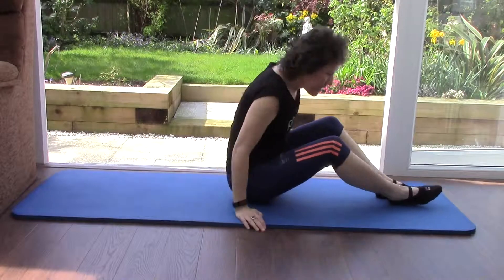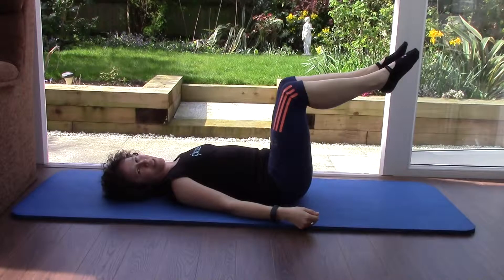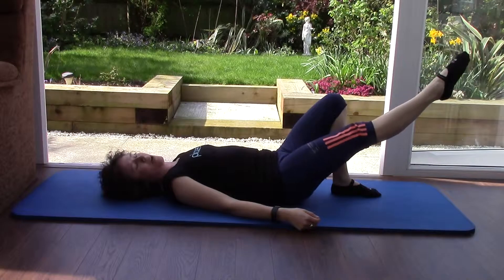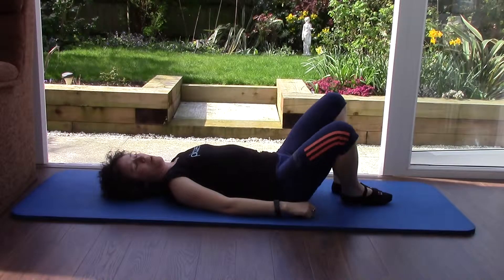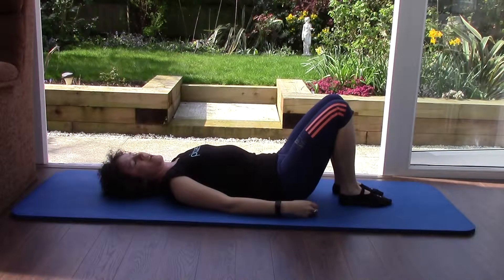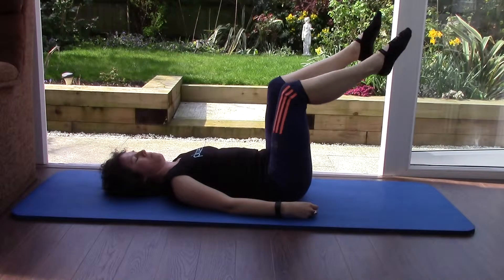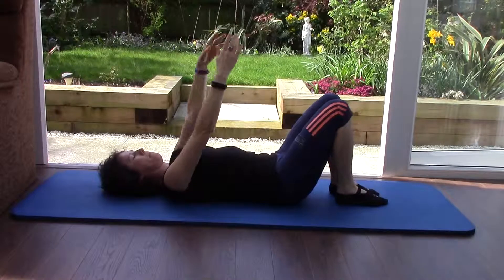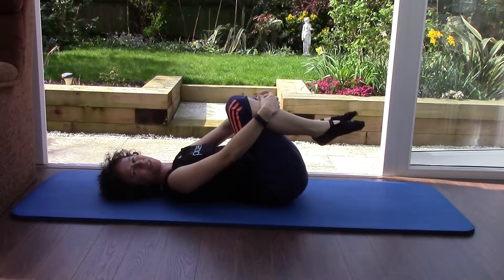supine sequence 1